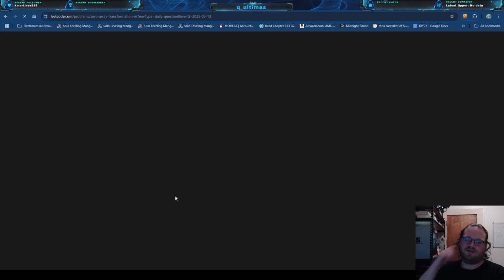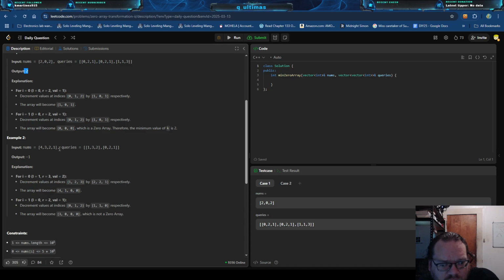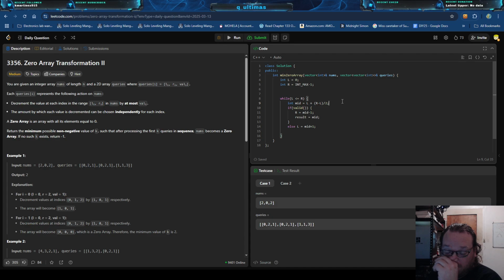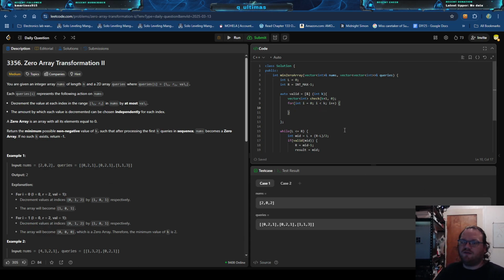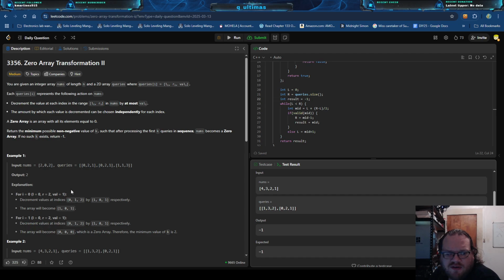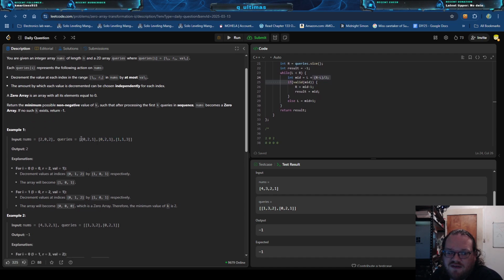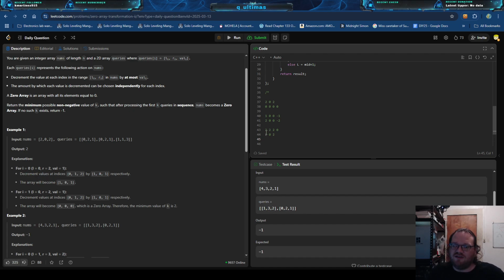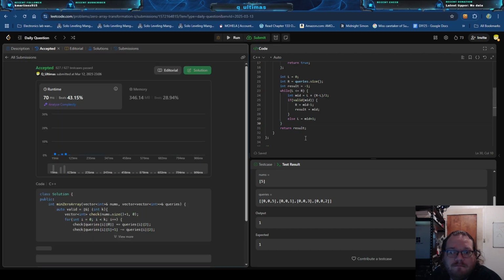Daily Leetcode 3356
3356. Zero Array Transformation II